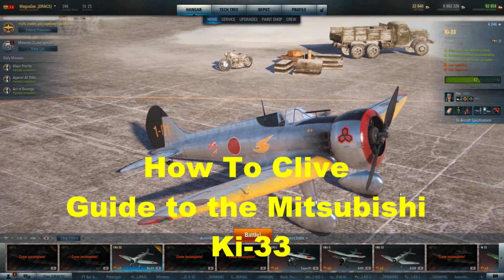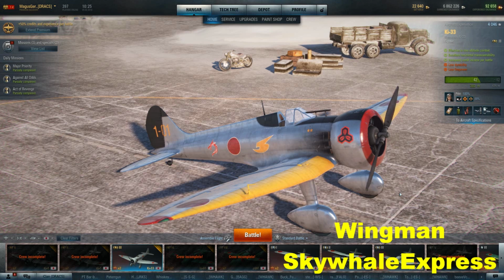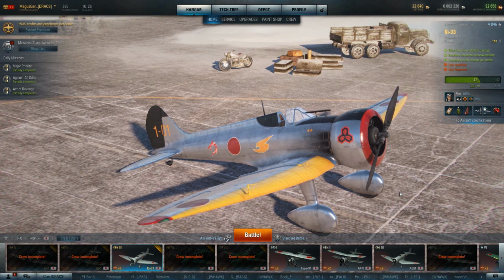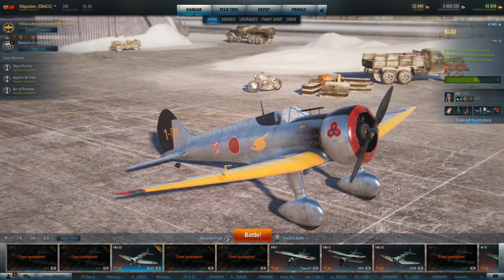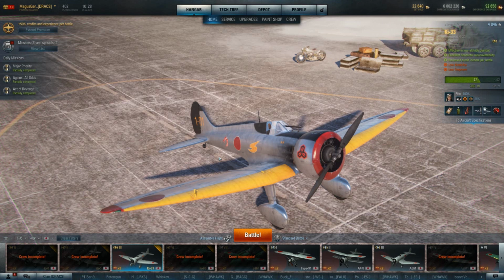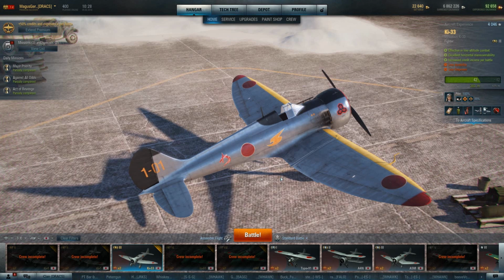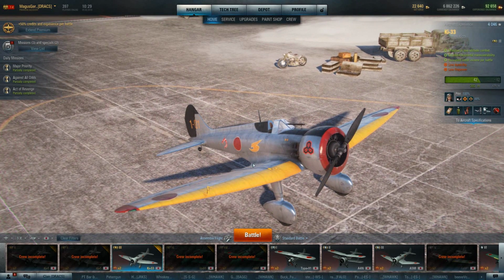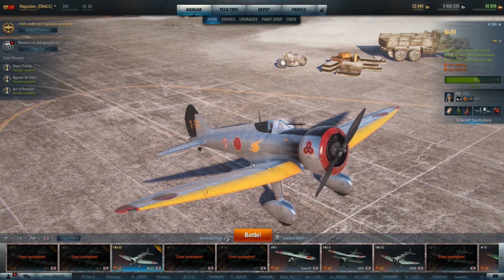Mitsubishi Ki-33 - How to Clive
Well, here it is, my last "Wings of the Warcache" video featuring a plane I was awarded during the Winter Warcache event of 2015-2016.  I also have every other aircraft that was given out by the wheel of fortune, but because I had them prior to the event my other aircraft like the Fw.56, Wirraway, Hurricane IID, F11C-2 (among others) do not have the nifty bare metal finish that has been featured in my series on this event with the Ki-8, Ki-5 and Ki-33.

The Ki-33, or "Clive" as I've nicknamed her following WWII Allied name ID conventions for Imperial Japanese aircraft, is a dogfighter without peer at tier III.  The aircraft was initially given away when Warplanes first went live through a partnership between WG and J!nx.  Customers who bought a Warplanes T-shirt also received a code that would award them a Clive and a hangar slot.  The T-shirts sold out in a very short time; I didn't manage to get one due to my size being sold out on day one.  So, it would be an understatement to say that I was very happy to get this aircraft back during the Warcache.

The Clive's strength and weakness is that it is "more Japanese" than even the Japanese aircraft at its own tier.  It turns better and is faster than the A5M and it makes I-16s cry in a turnfight.  She is more lightly armed than other fighters at her tier, though, armed with only a pair of 7.7mm MGs that make her damage output sufficient only for taking on other fighters or heavily damaged heavy fighters and attackers.  The Clive has the lowest health of any tier III fighter, making her a poor choice for engaging targets with defensive guns or battling in zones where enemy AA is still active.  She also has a very low service ceiling and performs best at tree top altitude.

I hope this brings some knowledge to light for our players on what was up until now one of the rarest aircraft in the skies of World of Warplanes.

Good hunting!